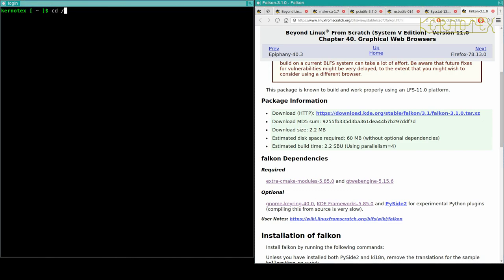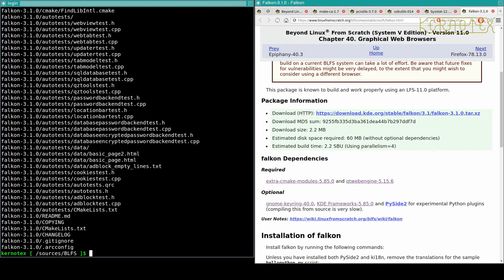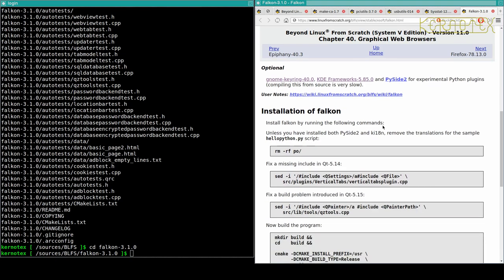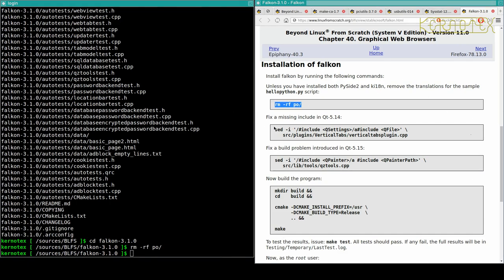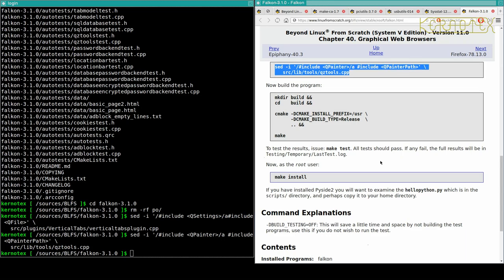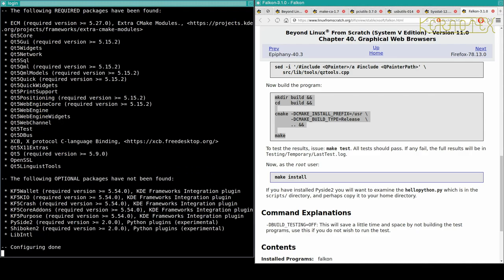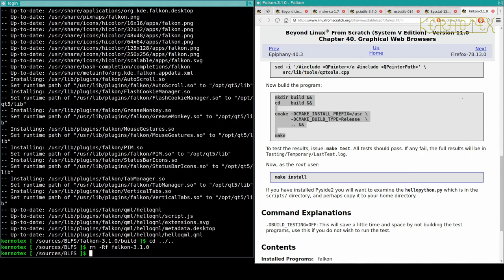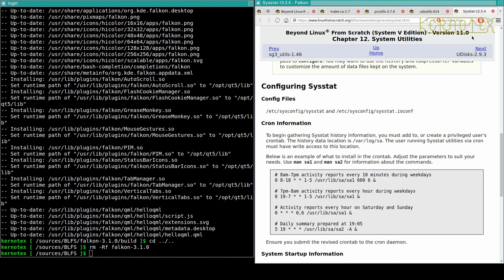79: Falkon Dependencies 27: Falkon Rebuild - BLFS 11.0 on iMac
Part 79: Falkon Rebuild.

Now that Falkon has been built, it is a good time to go back and (re)build any remaining dependencies that it relies on. To resolve the full dependency hierarchy, all packages from Falkon downwards are visited and analysed so that all those forming part of the final dependency tree for Falkon are built and installed in the correct order.

1. WARNING!!! I set CFLAGS and CXXFLAGS for the duration of this build as I did for my LFS 11.0 videos. However I DO NOT RECOMMEND doing this. I believe this is why this build had so many problems.

2. I did no preparation for these videos so that I could present the compiling process as a kind of 'live' session to demonstrate how a typical build might go.